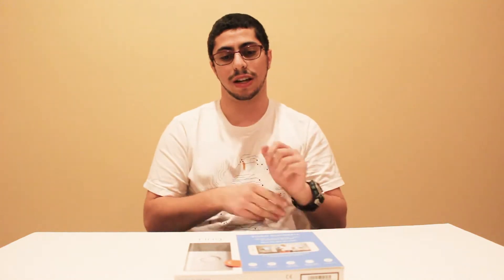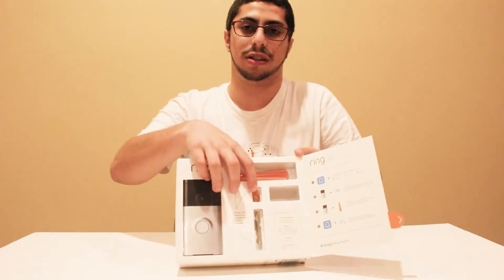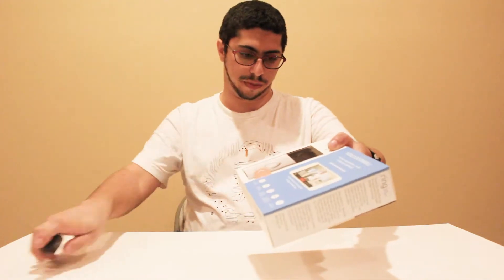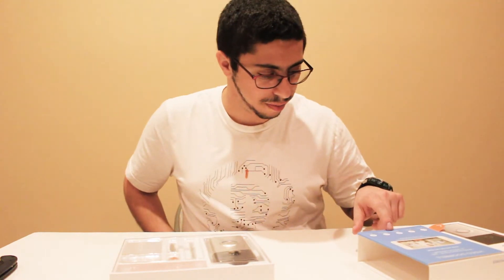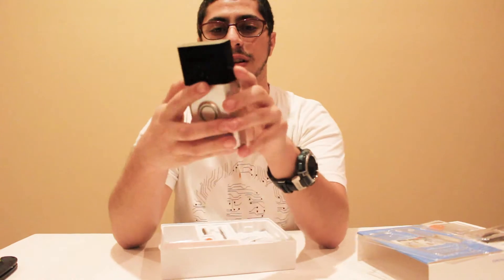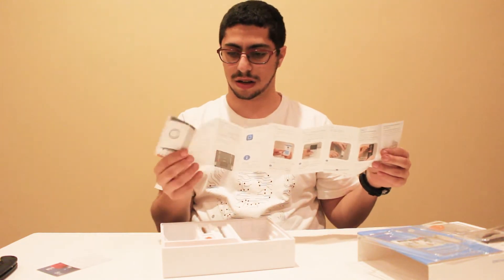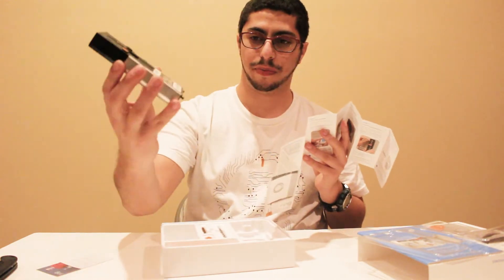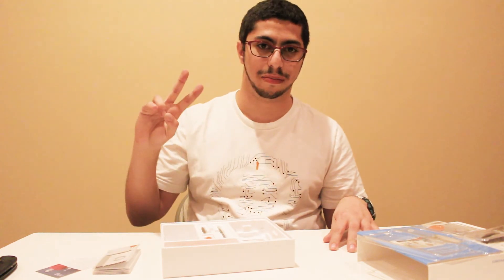Ring Video Doorbell Unboxing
Today I unbox the Ring Video Doorbell.